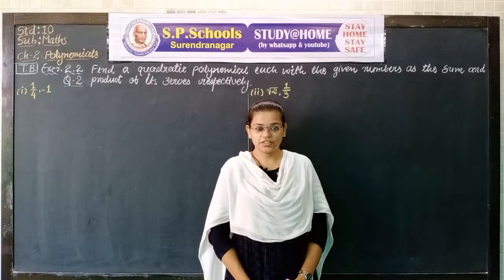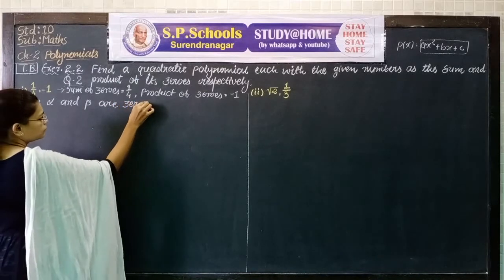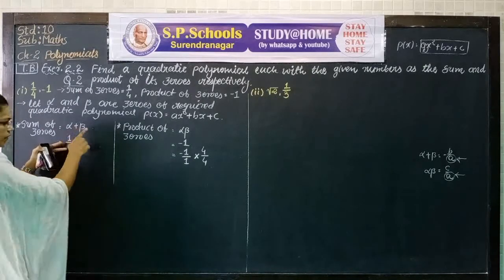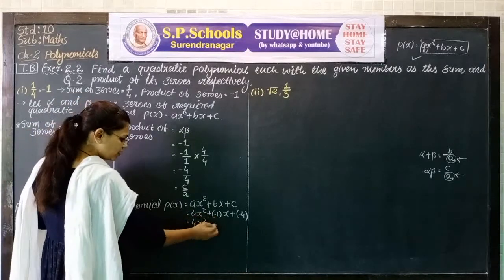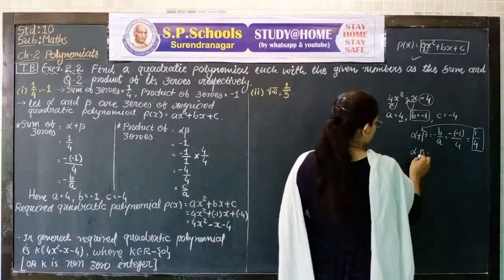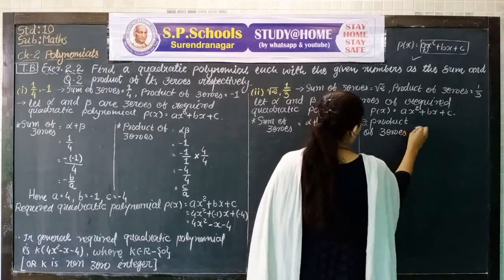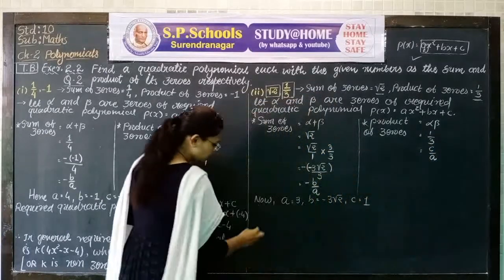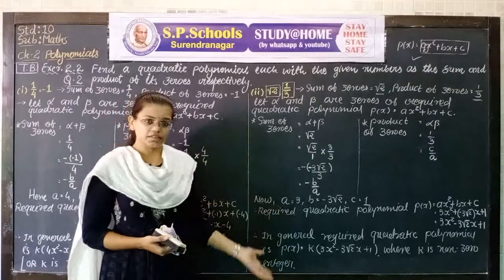STD 10 CBSE | MATHS LEC 22 | S P SCHOOL SURENDRANAGAR